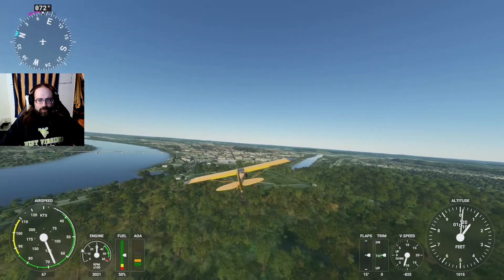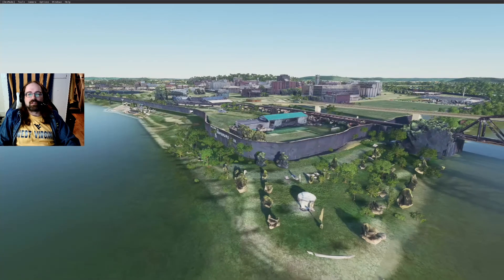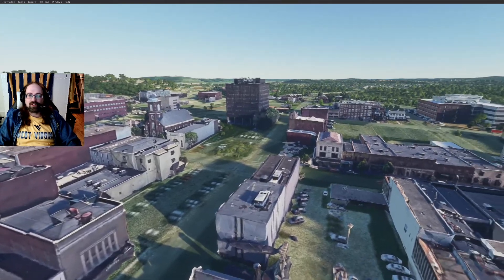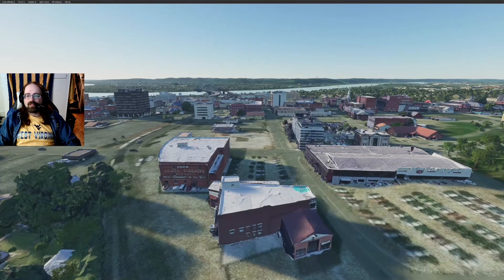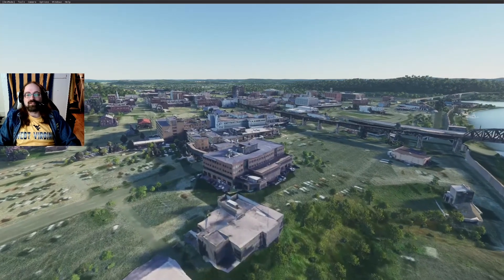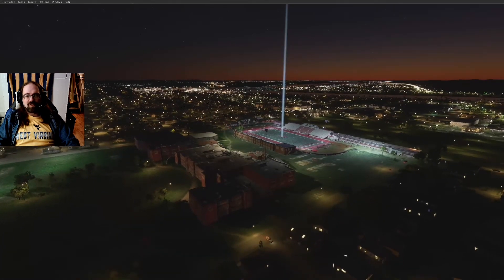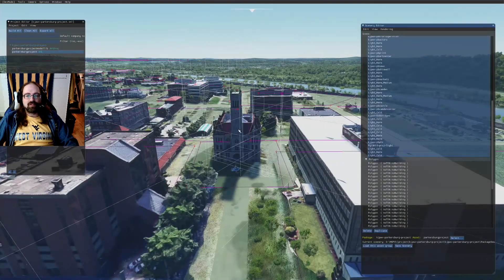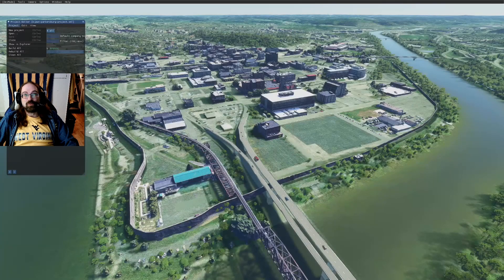The Parkersburg Project Scenery Mod Release, Downtown Parkersburg, WV in Microsoft Flight Simulator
West Virginia From Above - The Parkersburg Project.  Today we bring in downtown Parkersburg, WV into Microsoft Flight Simulator.  All efforts with the Google Earth Decoder failed so we had roll up our sleeves and get to work.  The mod was created using Google Maps data taken via RenderDoc then imported into Blender, edited, and finally exported into MSFS 2020 where it was placed and then repeated many many, many times.  The Mod features Downtown from 1st to 8th Streets and a bit of Market St up until 10th (as well as a special surprise up the road).  While it has been a lot of work, I was only planning on going to 5th Street or so and skipping the floodwall and bridges, it was satisfying seeing the city of come into the game, every detail added was worth it in the end.  I used Parkersburg as a skills building city, a way to improve on my modding. Parkersburg is fairly flat and Downtown does not have a lot of trees so it made the Blender editing not as difficult and as time went on I have become better at the process.  The link to the mod is below, just unzip, place the folder in your community folder and enjoy.  I apologize if I called the Blennerhasset the Blenderhasset, never talk about rendering programs before saying Blennerhasset :).